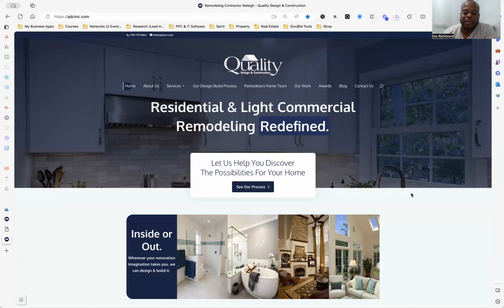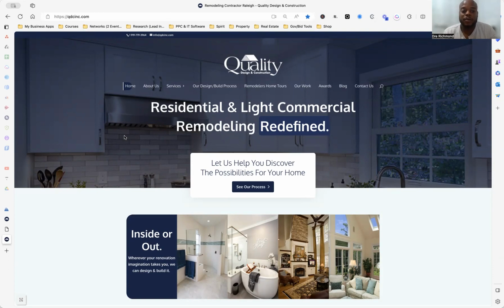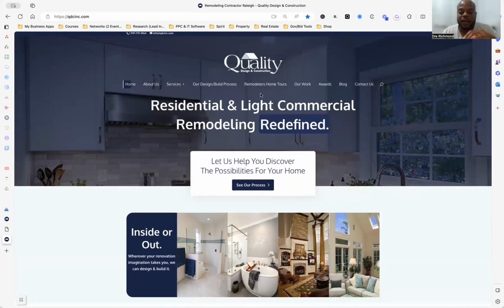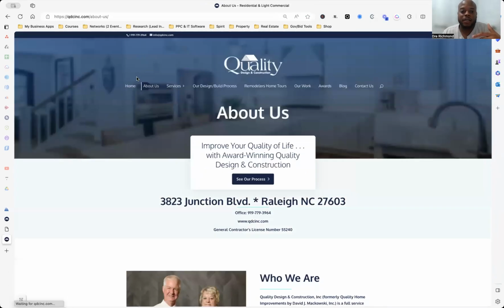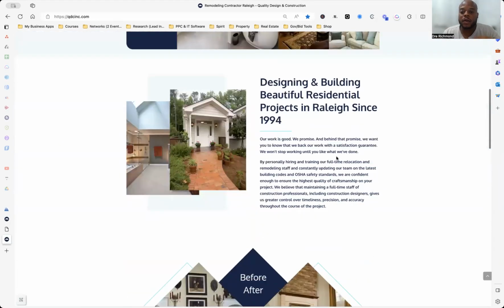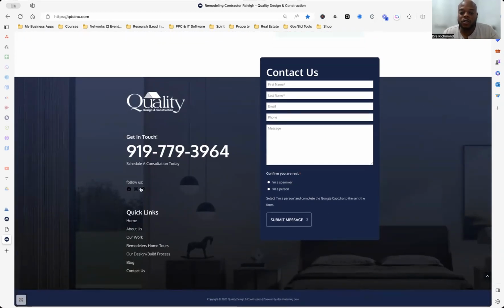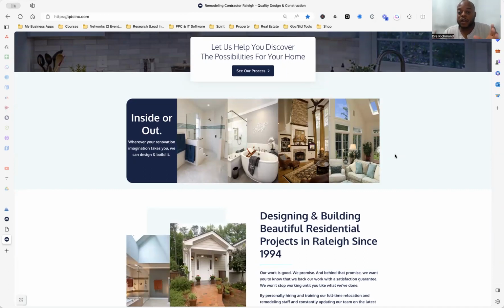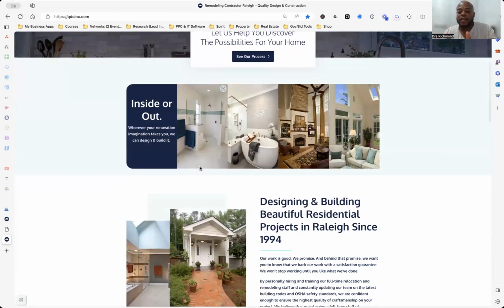Essential Website Elements: A Real Client Case Study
Welcome to our latest video, "Website Elements and Features: A Client Case Study". In this comprehensive guide, we take an in-depth look at one of our client's websites, exploring its various elements, features, and pages.

We believe that learning from real-world examples is the best way to understand what makes a website effective and user-friendly. That's why we've chosen to showcase our client's website - a shining example of strategic design and thoughtful planning.

In this video, we'll walk you through the website’s layout, discussing the importance of each page and feature. We'll delve into the Home page's role as the first impression, the About page's power to establish credibility, the Services/Product pages' capacity to convert visitors into customers, and the Contact page's significance in facilitating communication.

We'll also talk about other essential elements like mobile responsiveness, user-friendly navigation, compelling calls-to-action, engaging visuals, and informative content. Moreover, we'll shed light on the website's seamless integration of social media, blog posts, testimonials, and more.

Whether you're a website designer seeking inspiration, a business owner planning to revamp your website, or someone interested in understanding the anatomy of a successful website, this video is for you.

So, buckle up and join us on this educational journey. Let's get started!